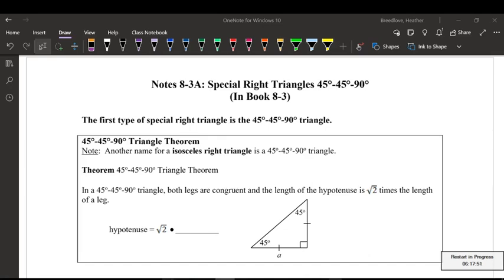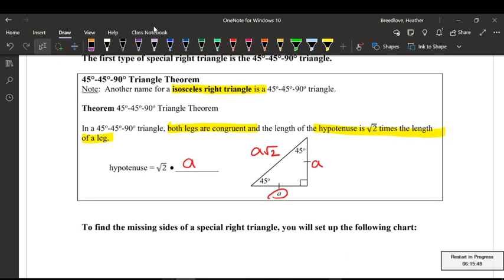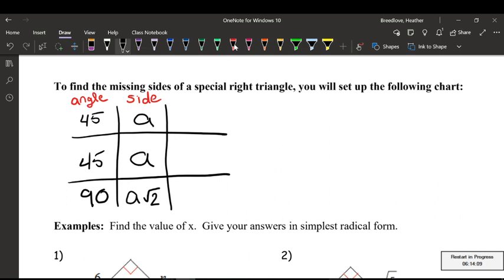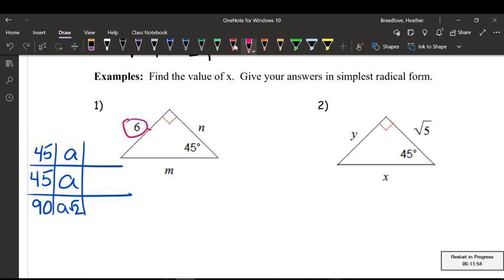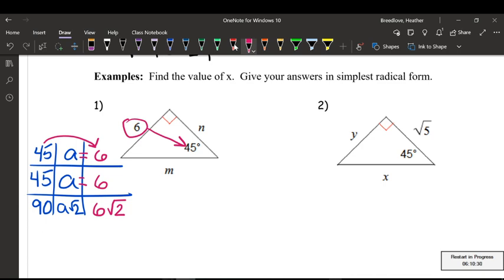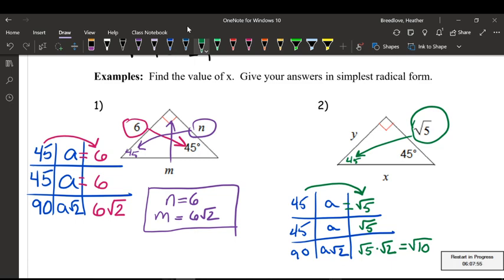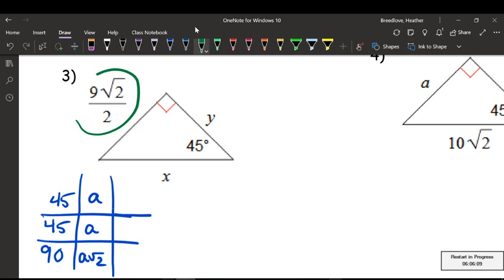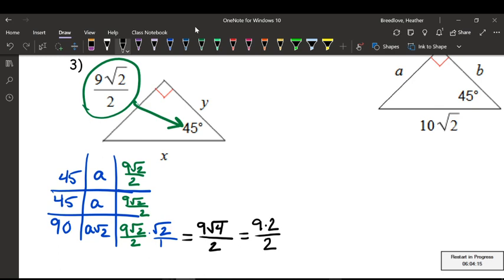8.3A Special Right Triangles 45-45-90